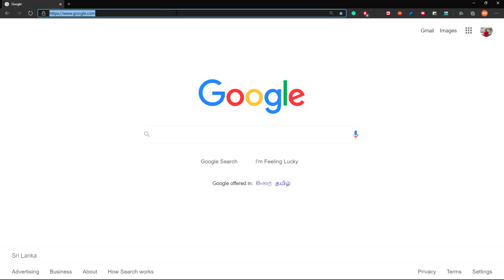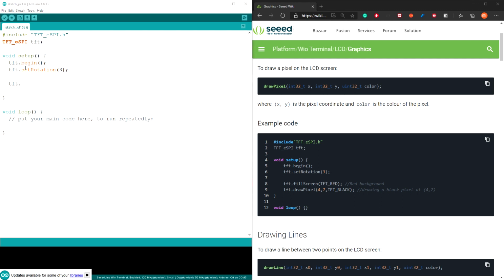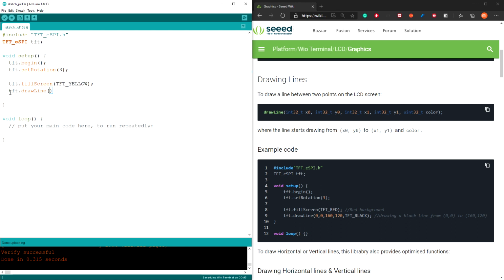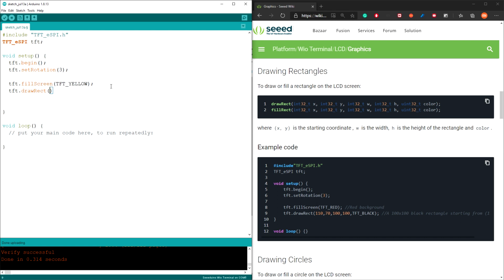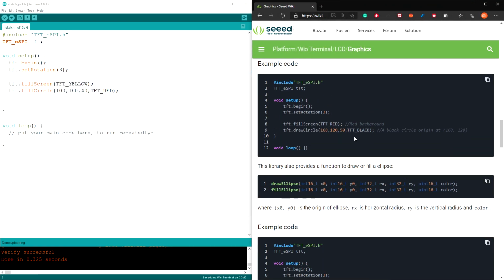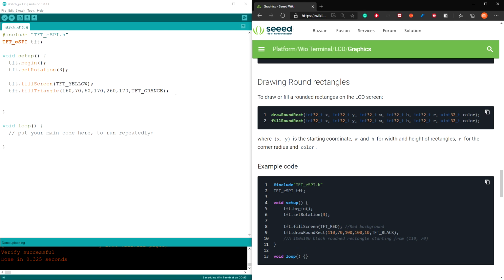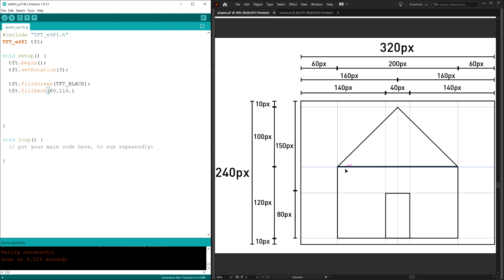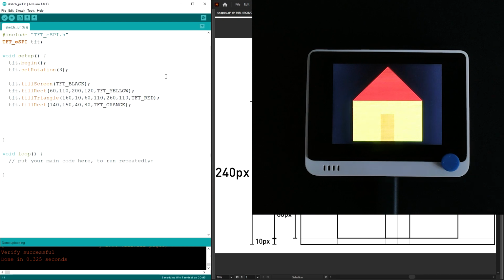Wio Terminal Classroom #2 | Drawing Shapes on LCD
Welcome to our brand new video tutorial show: Wio Terminal Classroom!

In this show, Lakshantha will explain how to use Wio terminal along with the software and present you fun demos as well!

In this second episode, you will learn about how to draw simple shapes on the Wio Terminal LCD Screen and you will be able to draw an image at the end of the video by using the shapes that you learn! We hope you enjoy it!